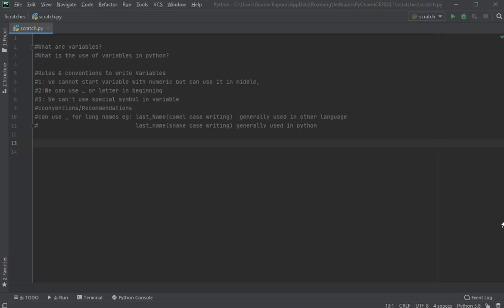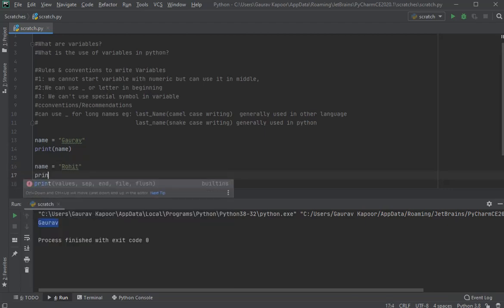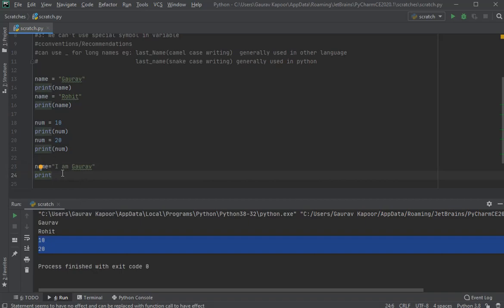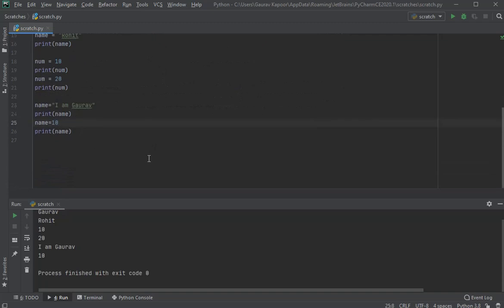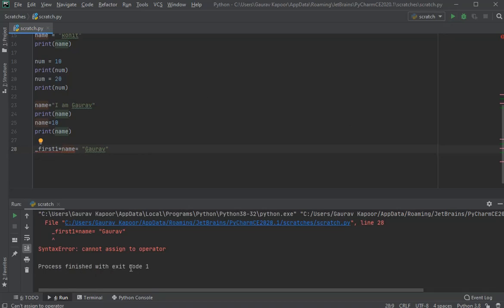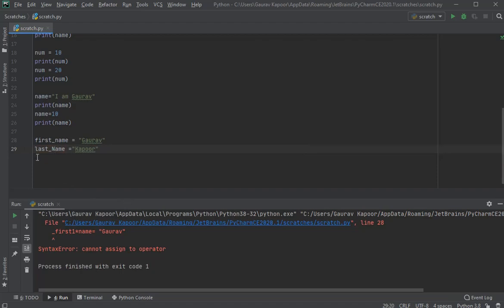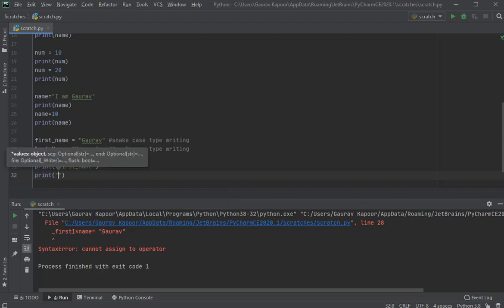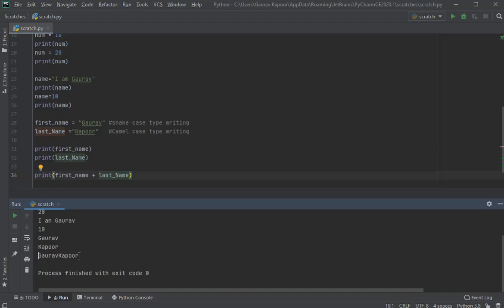Python Variables(Eng)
What is the use of variables in Python?
Rules & Conventions to write  variables:
1: we cannot start variable with numeric but can use it in middle,
2: Can use _ or letter in beginning
3: we can't use special symbol in variable
conventions/Recommendations
can use _ for long names eg: last_Name(camel case writing)  generally used in other language
                                                    last_name(snake case writing) generally used in python